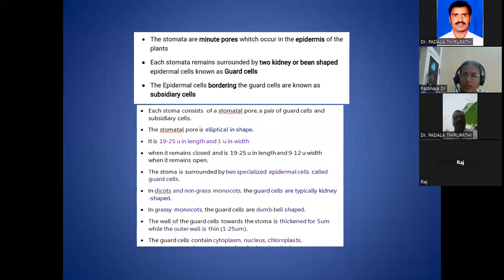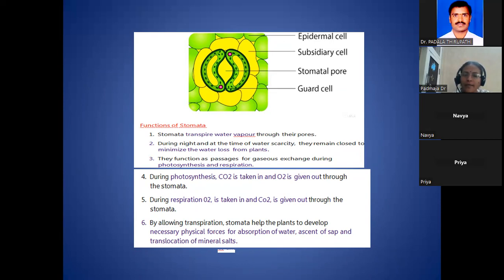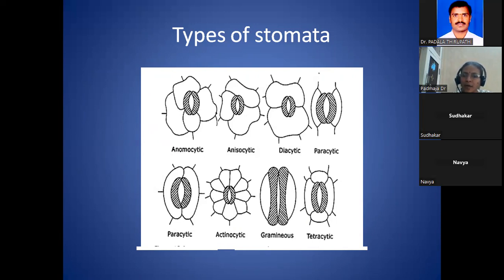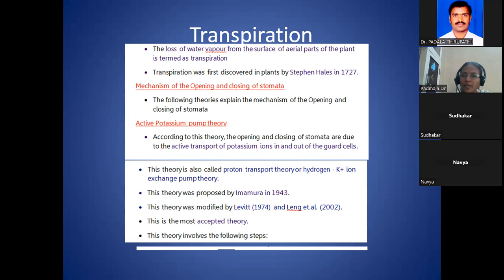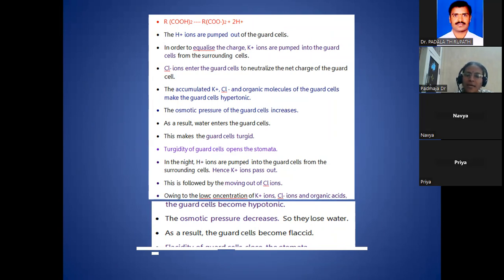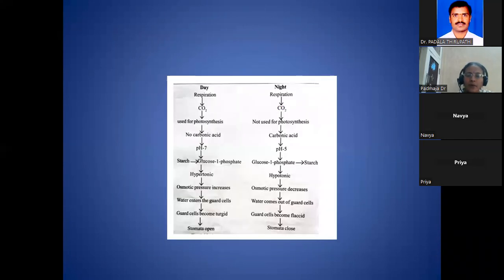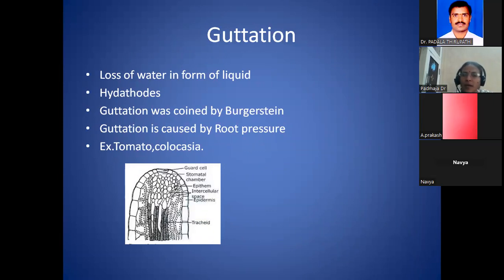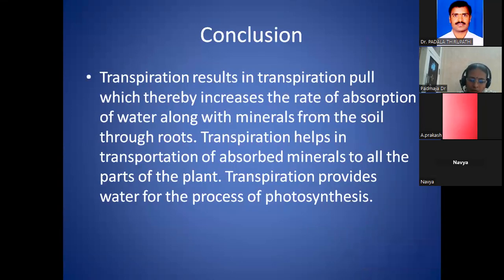JL/DL / CPGET-2023- BOTANY FREE ONLINE - PLANT PHYSIOLOGY -TRANSPIRATION -STOMATA TYPES-DR.O.PADMAJA